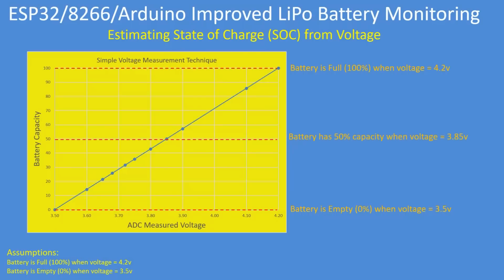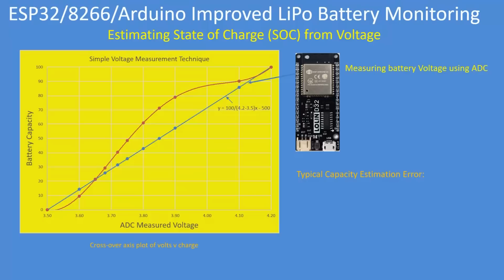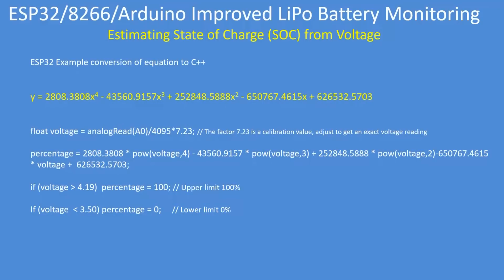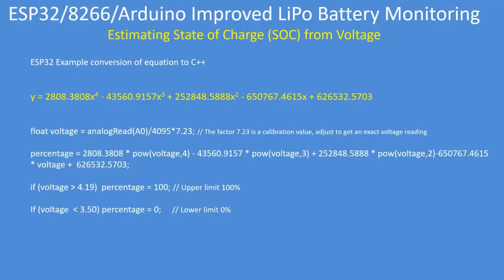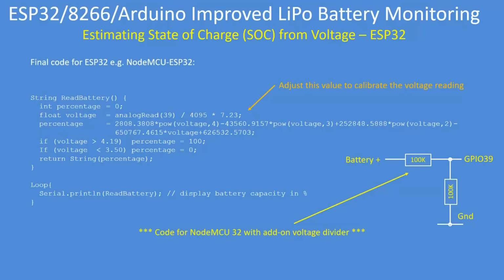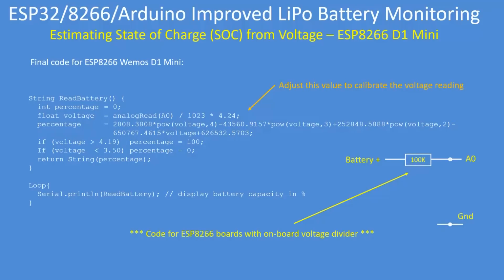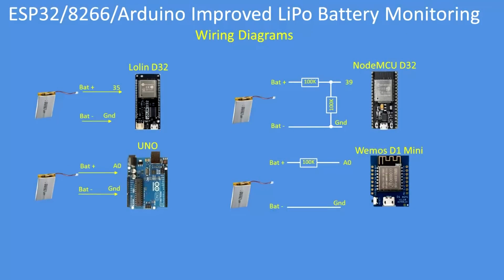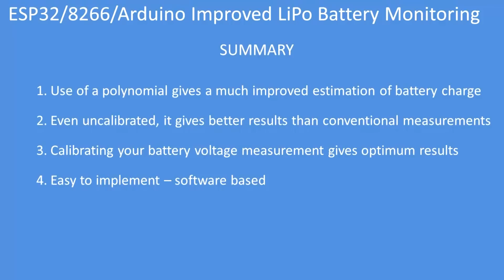Tech Note 129 - ESP32/8266/Arduino Improved Li-ion/LiPo Battery Monitoring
Estimation of remaining LiPo battery capacity from measured voltage can be improved from simple linear measurements by using a polynomial to achieve an improved voltage-capacity match. This TN explains how to do that.